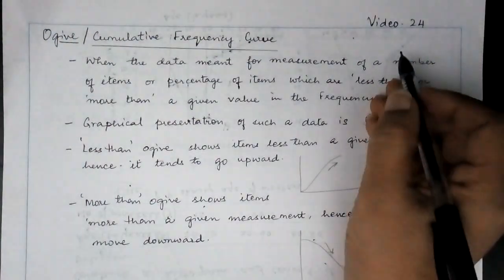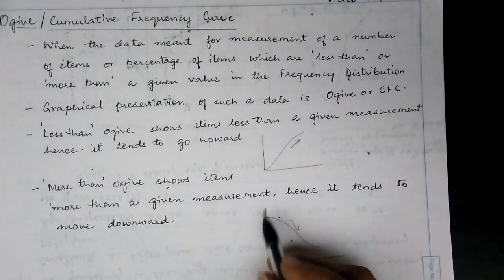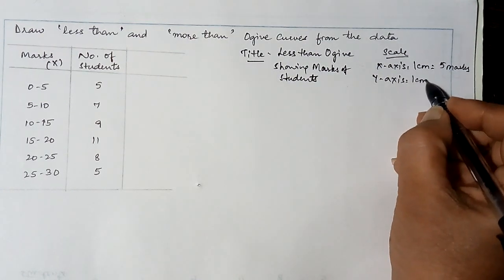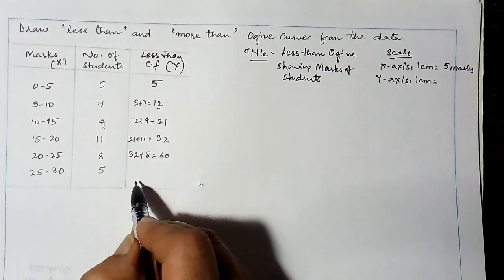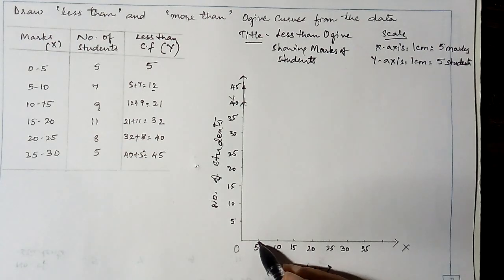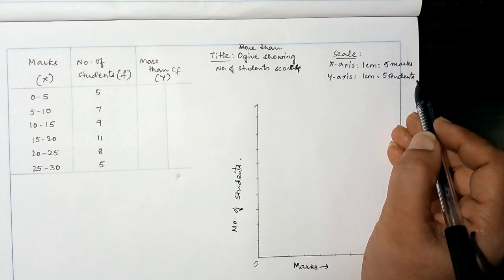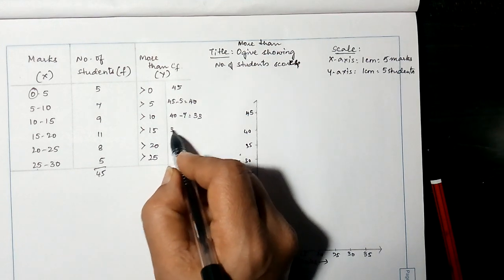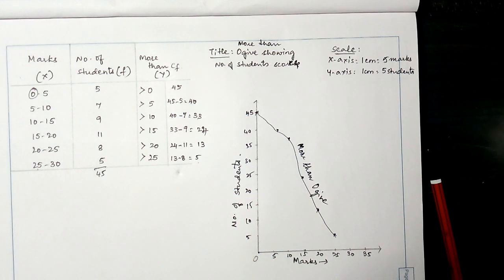XI Statistics for Economics #24// Ogives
Less than Ogive
More than Ogive